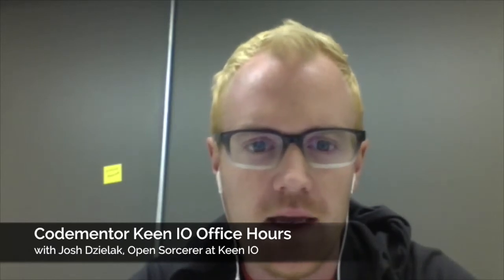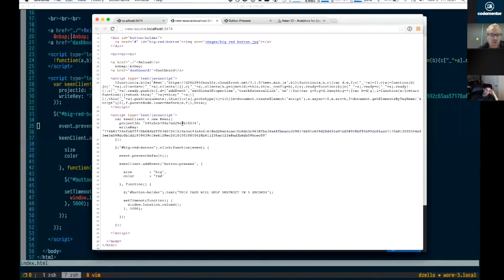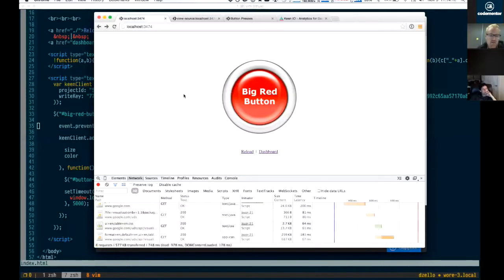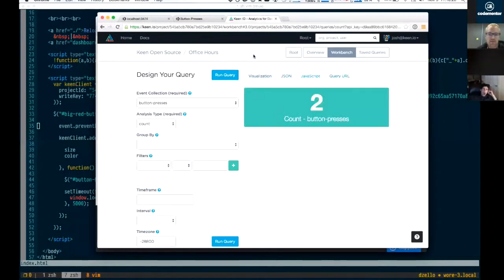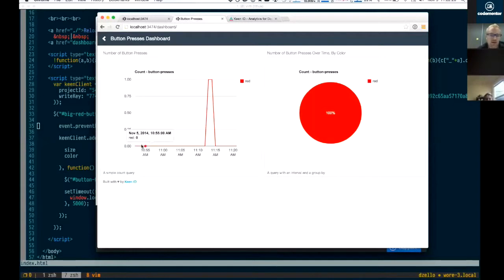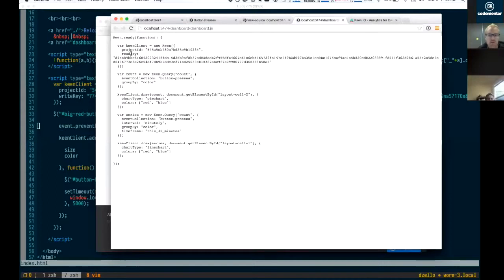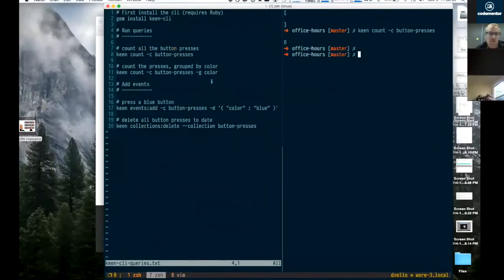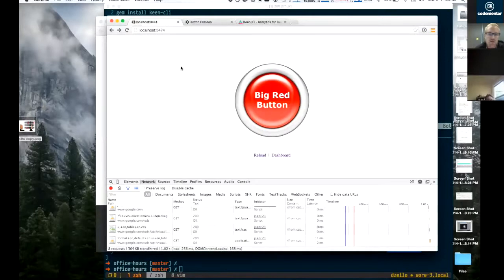Codementor Keen IO Office Hours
Keen IO is a fully managed cloud API that lets developers build complex, custom, large-scale analytics and data science features directly into their web, mobile, or Internet of Things applications.

On Wed 11/5 at 11am PDT, Josh Dzielak, Open Sorcerer at Keen IO, joined us for an Office Hours session about building your own custom analytics!

Ever wanted to do custom analytics for your website, but just didn’t know where to start? Well, this session has you covered. You’ll learn how to instrument specific user actions on your site using Keen's analytics API. You'll learn how to record events, set custom properties, and explore your data once it’s collected. As an added bonus, you’ll see how to build your own, beautiful analytics dashboard using HTML, CSS, and Keen’s JavaScript visualization library.